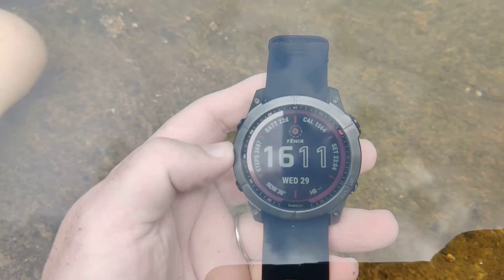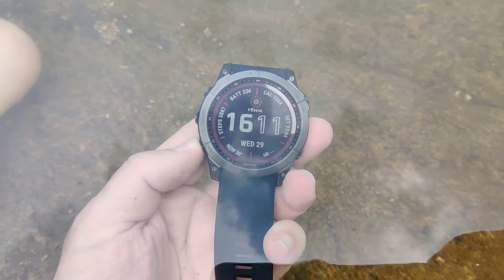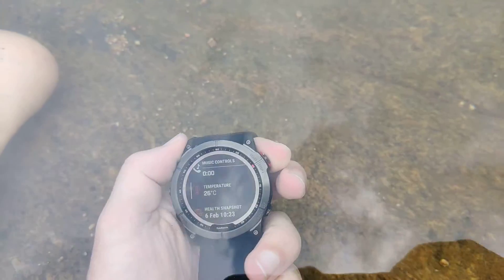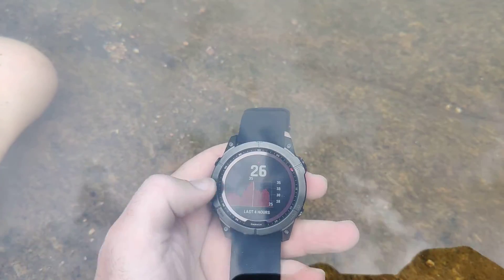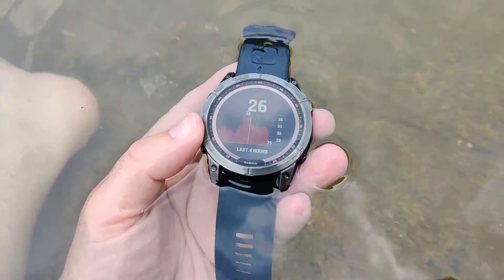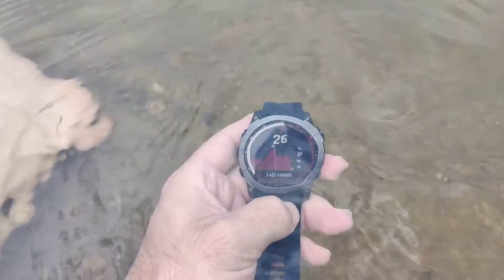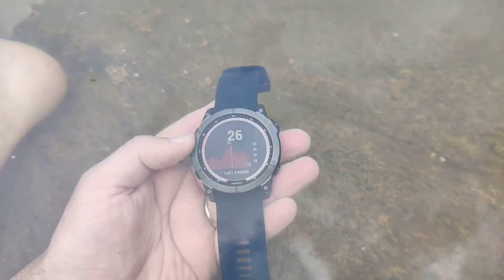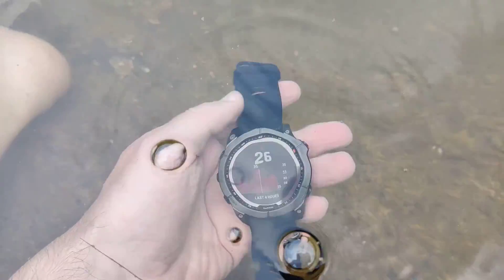Garmin Fenix 7X Water Temperature Measurement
I show how to use the Garmin Fenix 7 temperature sensor to measure the water temperature. You could do this with an Epix or another Garmin model with a temperature sensor as well.

Fenix 7X